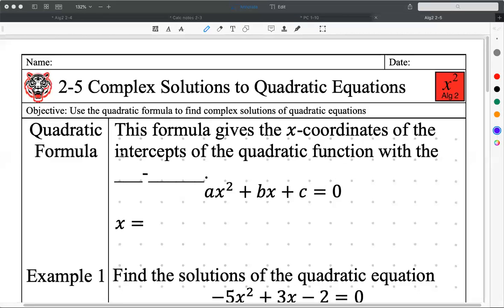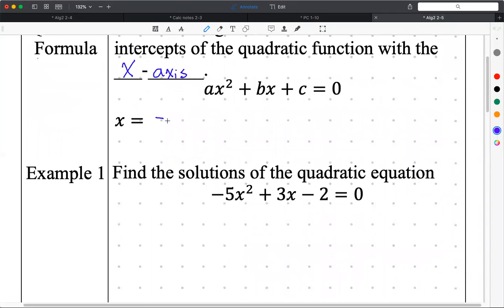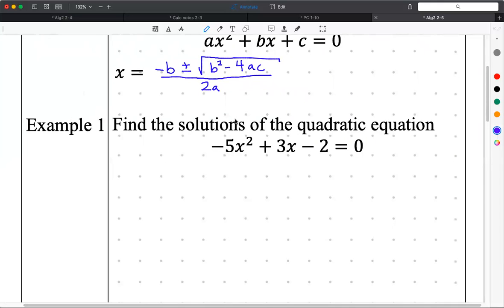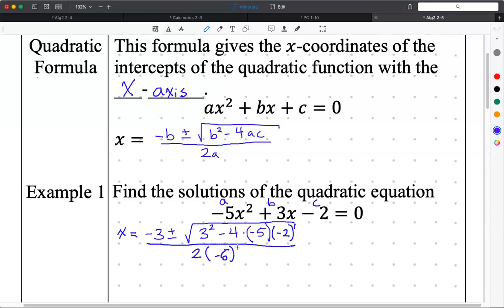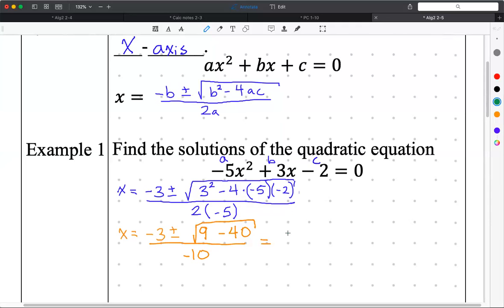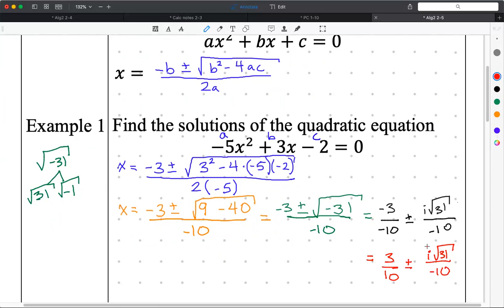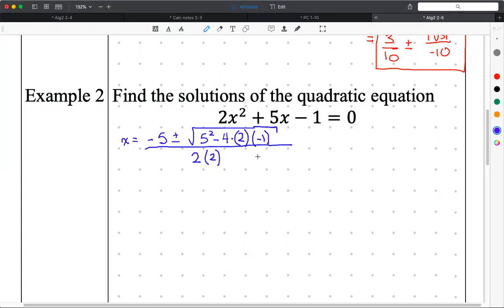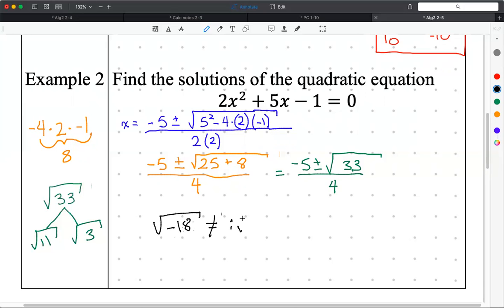Algebra 2 Notes 2-5 Complex Solutions to Quadratic Equations